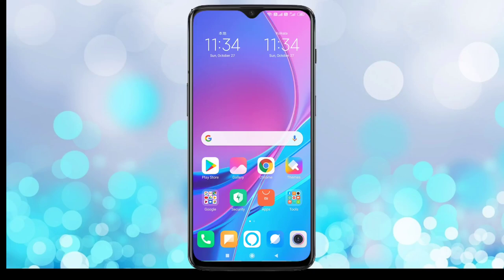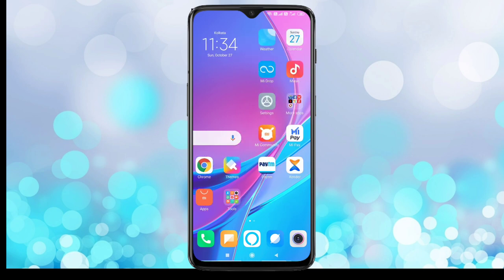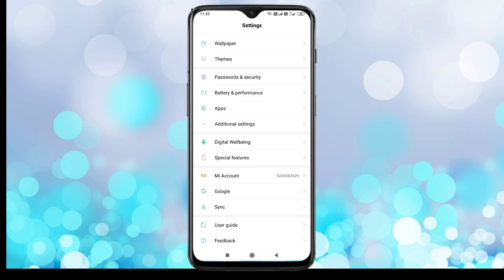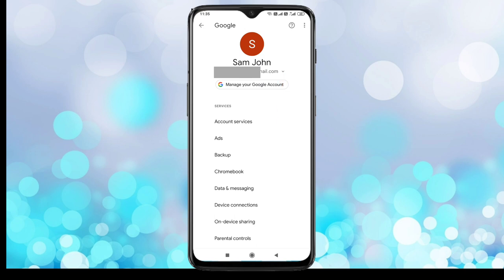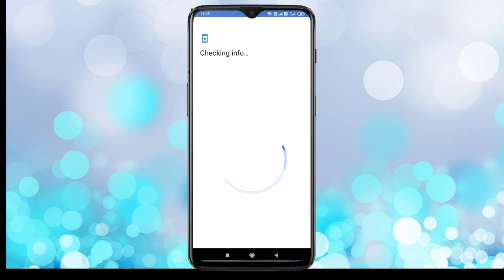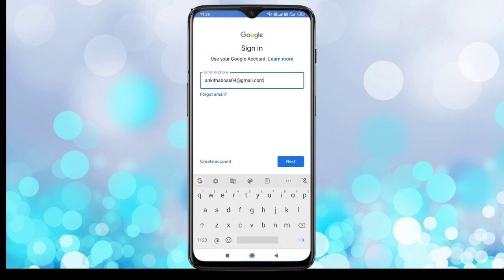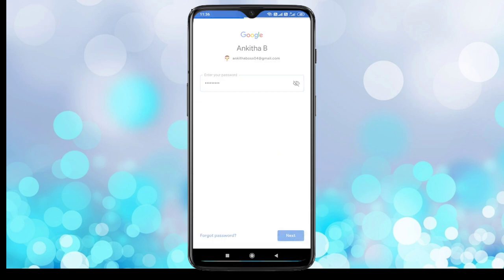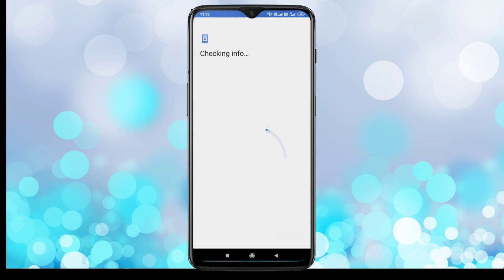How to Add Gmail/Google Account in Redmi Note 8 Pro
This video shows you How to Add Gmail/Google Account in Redmi Note 8 Pro Note 7, Note 7 Pro, Note 6 Pro, Note 5, Note 5 Pro